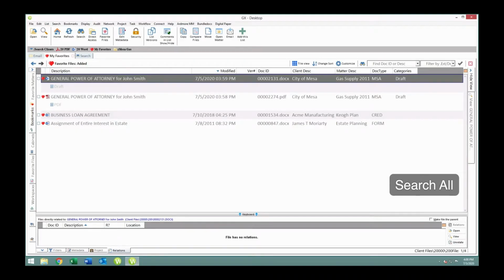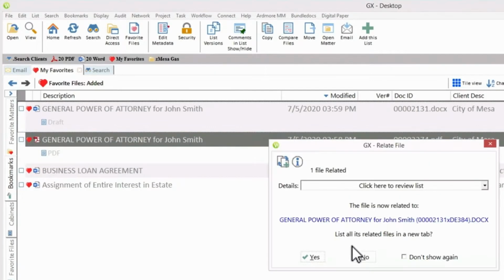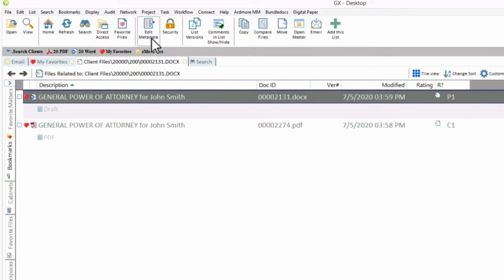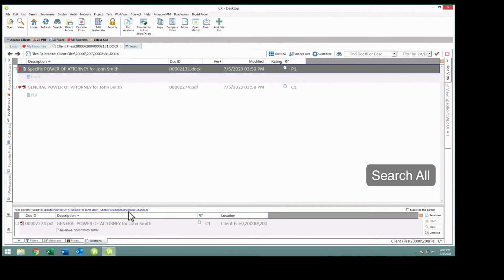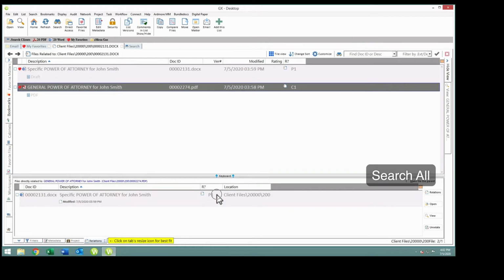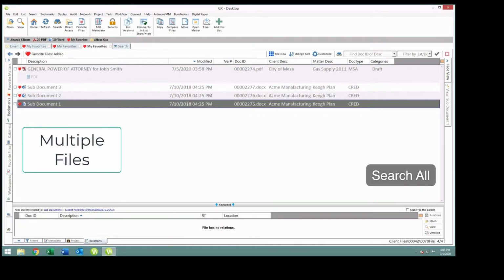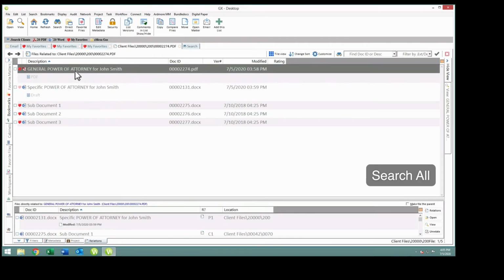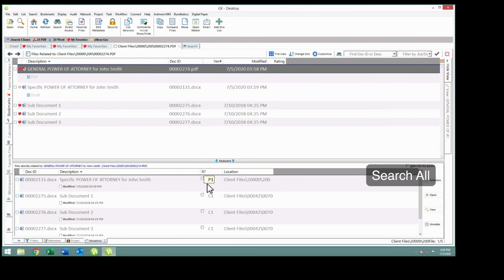Worldox DoxTips - How to use the File Relations feature in Worldox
Worldox hot to use the Relations feature in Worldox to save pdf to word relationsips. How to use the Worldox relations feature. If you make PDF's from Word documents and have problems locating the original document to make changes, then this tip will help you. Use File relations to link documents together, that way you find one, you find them all.